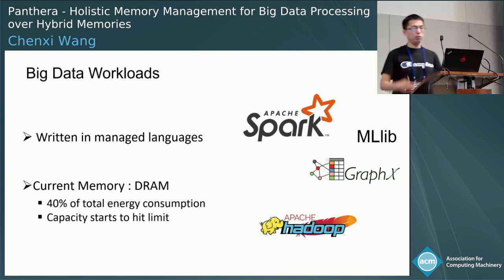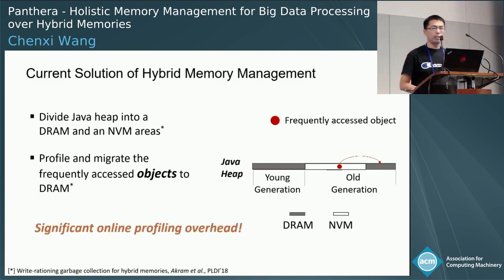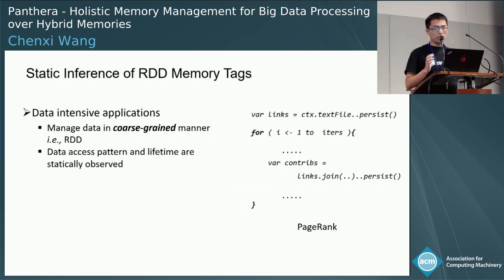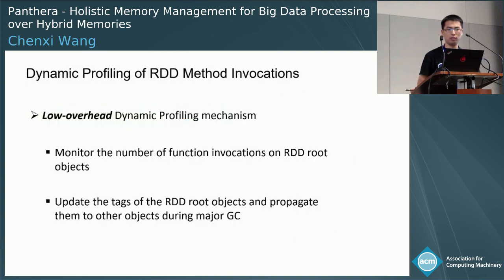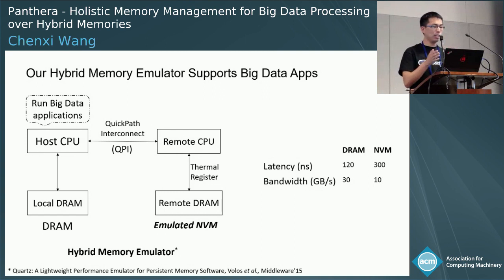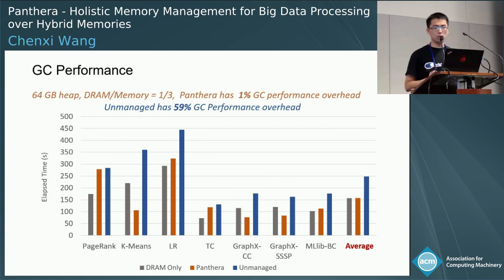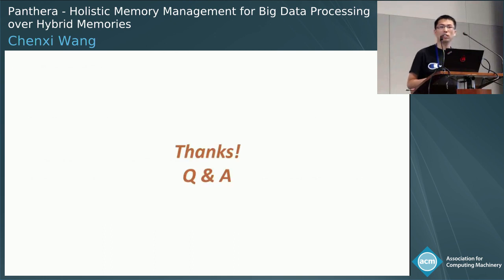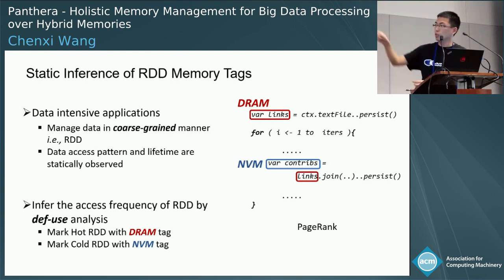Panthera: Holistic Memory Management for Big Data Processing over Hybrid Memories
Modern data-parallel systems such as Spark rely increasingly on in-memory computing that can significantly improve the efficiency of iterative algorithms. To process real-world datasets, modern data-parallel systems often require extremely large amounts of memory, which are both costly and energy-inefficient. Emerging non-volatile memory (NVM) technologies offers high capacity compared to DRAM and low energy compared to SSDs. Hence, NVMs have the potential to fundamentally change the dichotomy between DRAM and durable storage in Big Data processing. However, most Big Data applications are written in managed languages (e.g., Scala and Java) and executed on top of a managed runtime (e.g., the Java Virtual Machine) that already performs various dimensions of memory management. Supporting hybrid physical memories adds in a new dimension, creating unique challenges in data replacement and migration.

This paper proposes Panthera, a semantics-aware, fully automated memory management technique for Big Data processing over hybrid memories. Panthera analyzes user programs on a Big Data system to infer their coarse-grained access patterns, which are then passed down to the Panthera runtime for efficient data placement and migration. For Big Data applications, the coarse-grained data division is accurate enough to guide GC for data layout, which hardly incurs data monitoring and moving overhead. We have implemented Panthera in OpenJDK and Apache Spark. An extensive evaluation with various datasets and applications demonstrates that Panthera reduces energy by 37 – 52% at only a 1 – 4% execution time overhead.